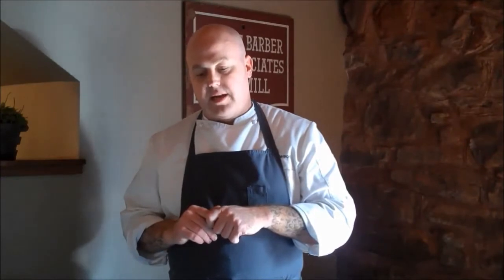Chef Tyler Anderson on Millwrights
Chef Tyler Anderson talks about his restaurant, Millwrights in Simsbury, CT